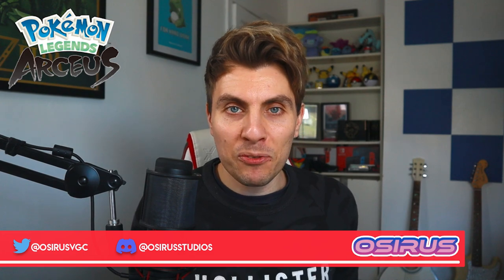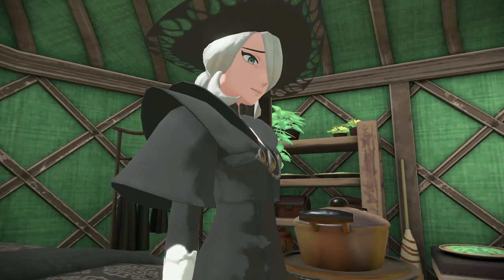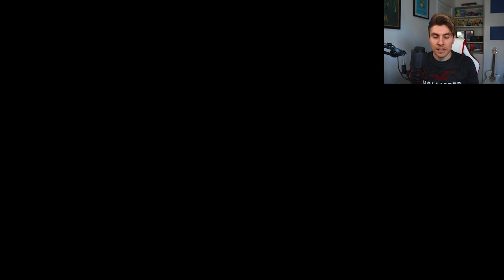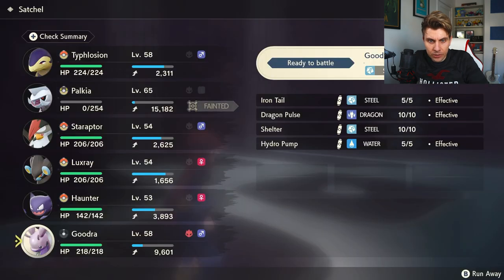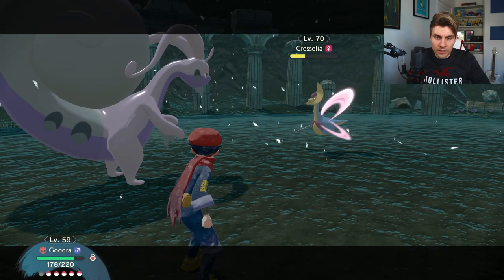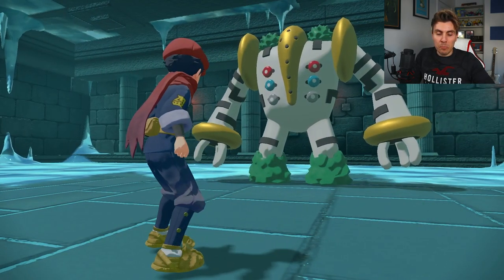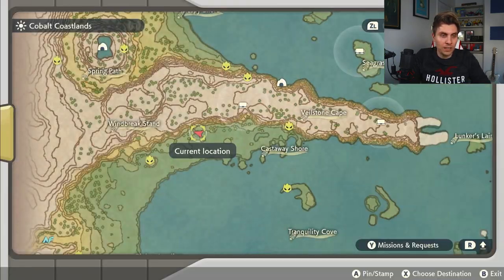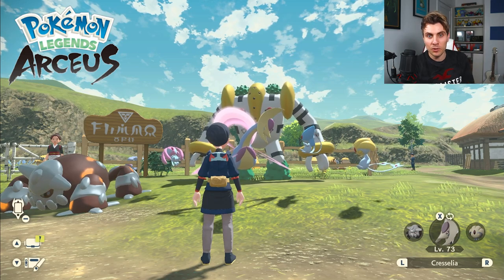HOW TO GET ALL 6 LEGENDARY POKEMON | PLATE QUEST | in Pokemon Legends Arceus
HOW TO GET CRESSELIA, HEATRAN, REGIGIGAS, MESPRIT, UXIE AND AZELF in Pokemon Legends Arceus.

In todays video I show you how to get all of the Arceus Plates and Legendary Pokemon in the post game legendary quest. In the video I will show you how to get the Lake Spirit Pokemon, Cresselia, Heatran, Regigigas, Mesprit, Azelf and Uxie.

Follow Osirus Studios!